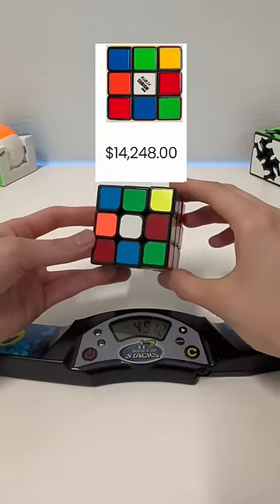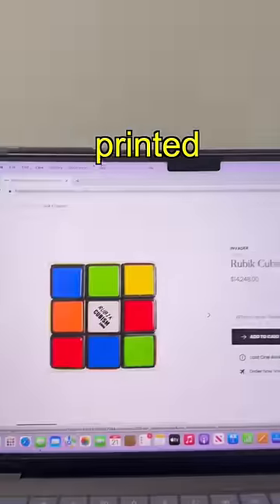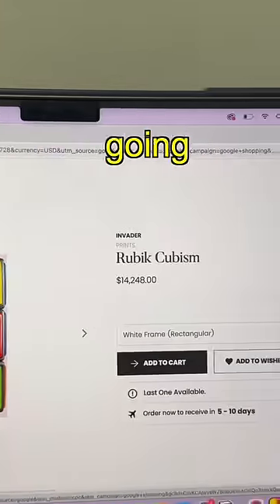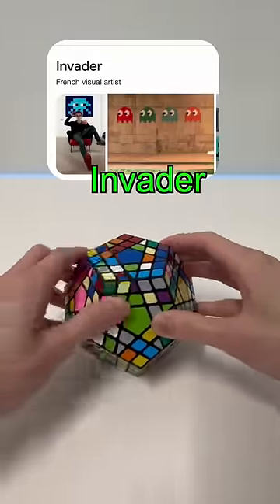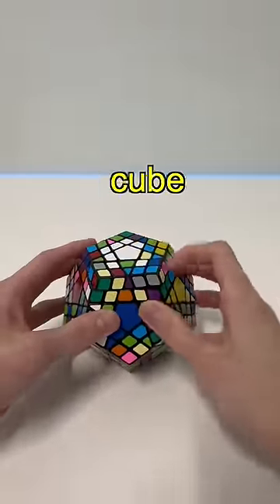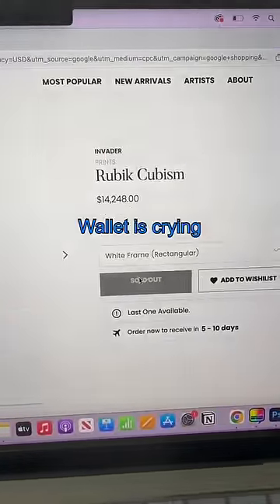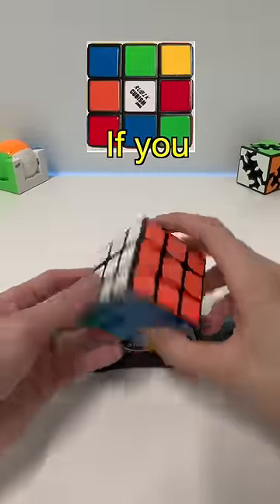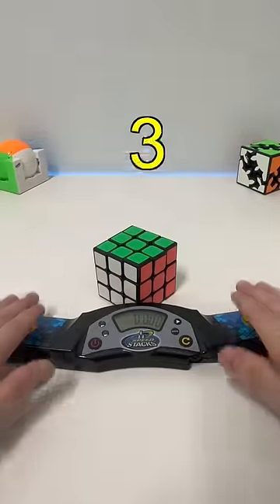I can’t believe this cube is $14,000… 🤦‍♂️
This is a screen printed Rubik’d cube picture that is going for $14,000 by the French artist Named invader